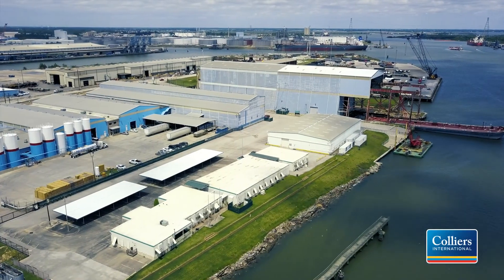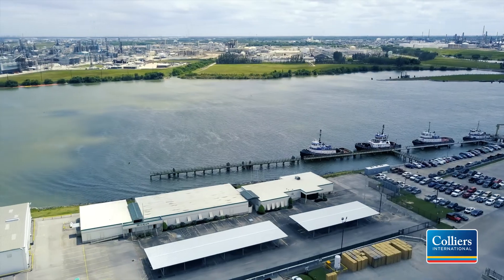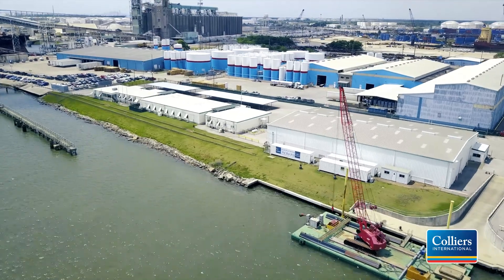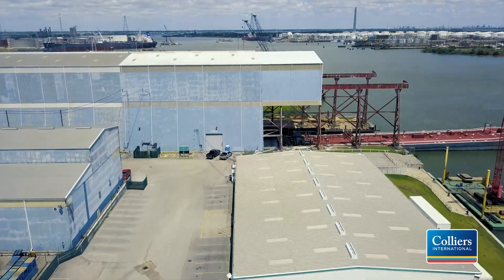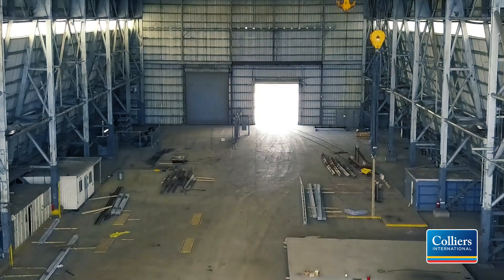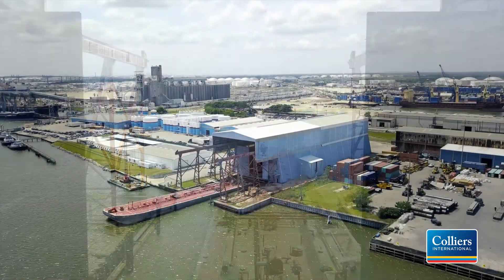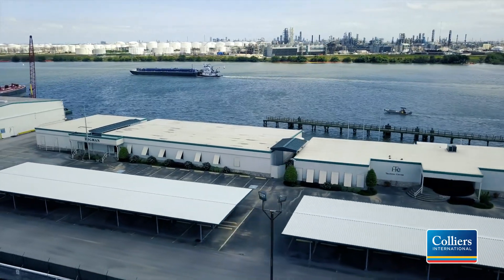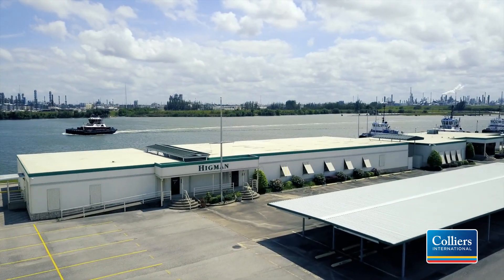For Lease | ±75,800 SF Available on 7.78 AC in Jacintoport Water-Served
16530 Peninsula Street, Houston, Texas 77015

Features

• Manufacturing Building: ±45,500 SF Cranes, Building and Crane extend over barge slip, former PTRA rail spur into building, heavy electrical power
• Storage Warehouse: ±16,000 SF, 5-ton crane, metal building, sprinklered, grade level, 14' eave, small office space
• Office Buildings: 3 modular office buildings, ±14,300 SF total, furniture negotiable, Galley ±2,700 SF, full kitchen
• 800' frontage on Houston Ship Channel, Access to 45' water depth, 390' concrete bulkhead (including barge slip)
• Yard: Formerly PTRA rail 250 linear feet, site is nearly all concrete and asphalt with covered parking and fenced
• Permits / Utilities: Maintenance dredging thru 2018, private water, shared septic system